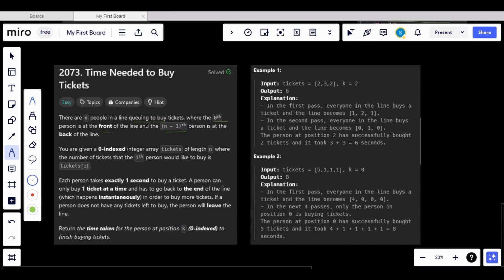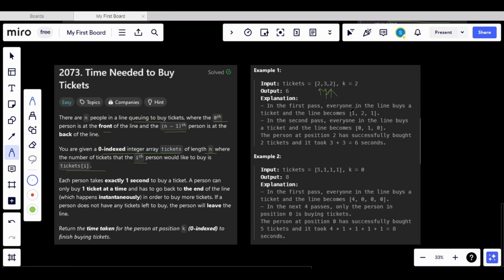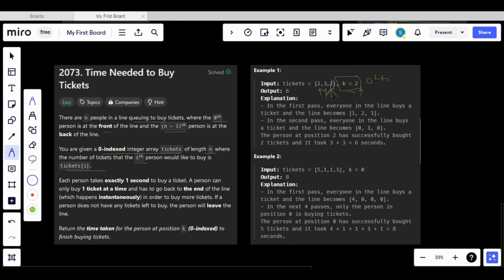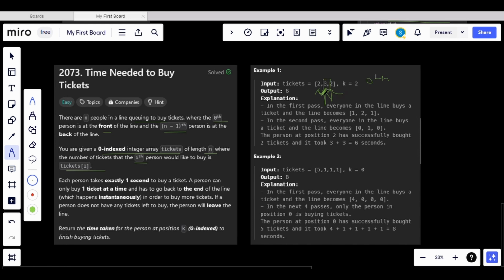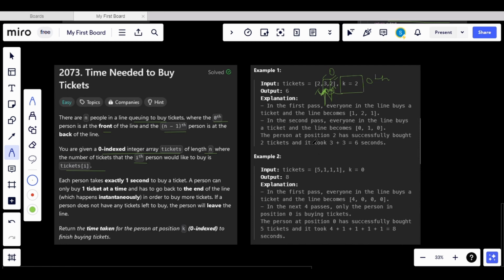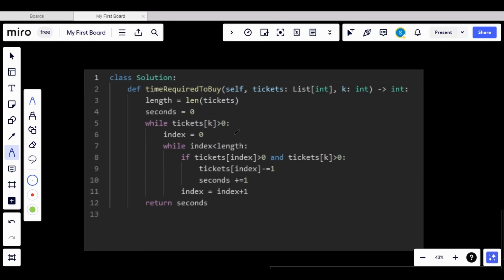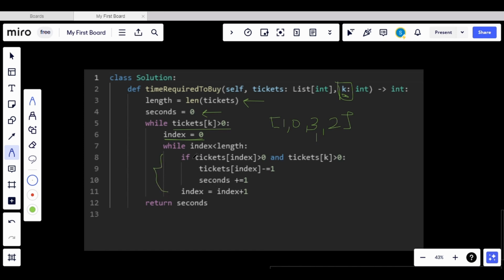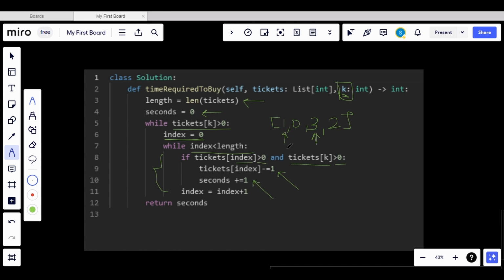Time Needed to Buy Tickets| Leetcode 2073 | Python